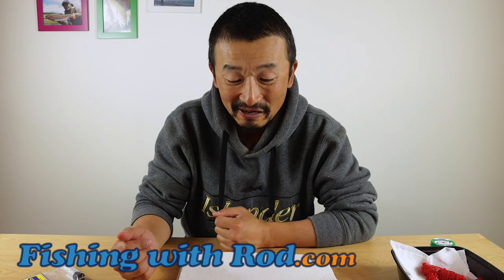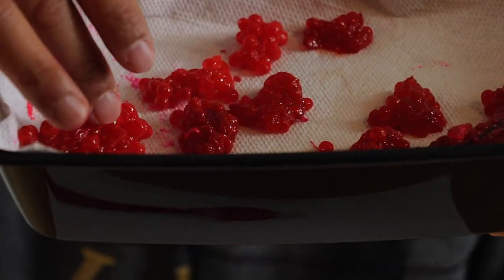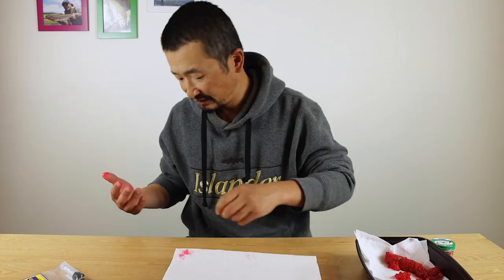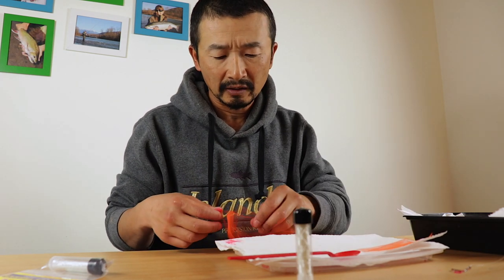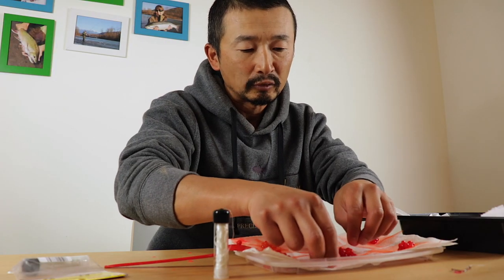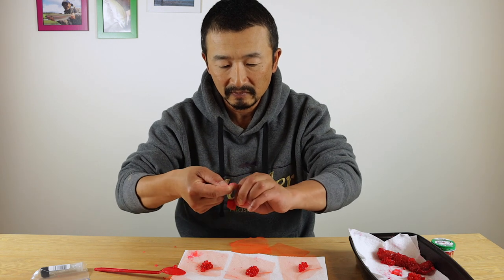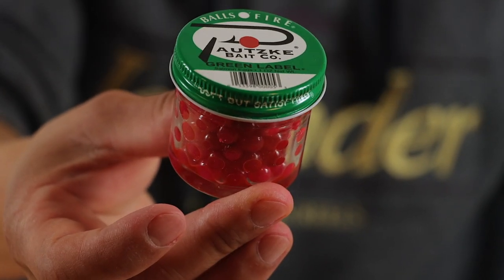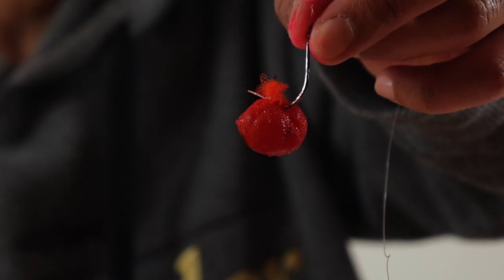How to tie ROE BAGS / EGG SACKS for Salmon and Steelhead | Fishing with Rod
Here is an instructional video on how to tie up some roe bags or egg sacks for salmon and steelhead fishing!

Camera:
Rodney Hsu

Editing:
Rodney Hsu

Copyright: Fishing with Rod Productions